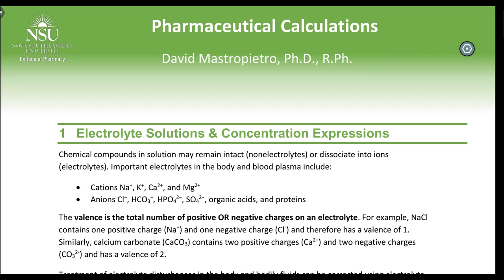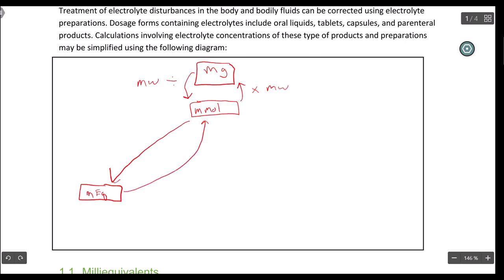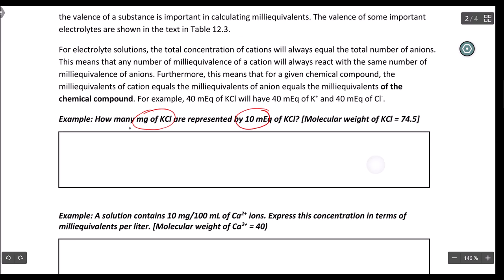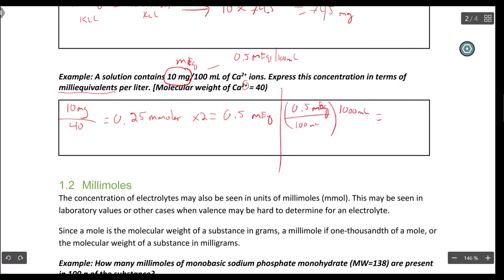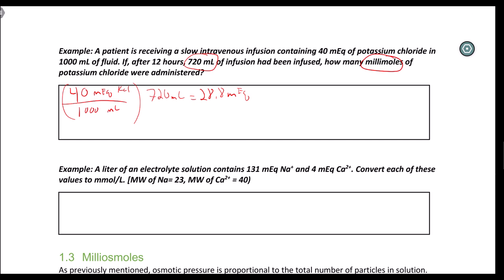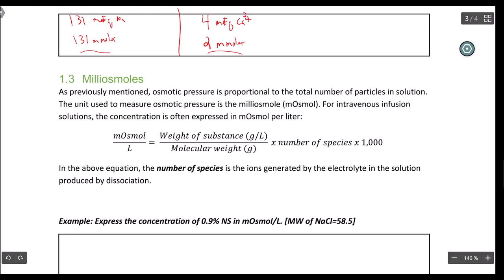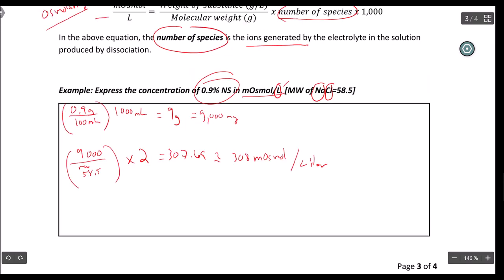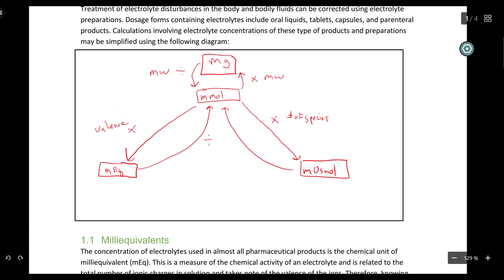Pharmacy Calculations Hack That Will Change Your Life on Electrolytes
⚡ Electrolyte Concentration Expressions: Dive into the world of concentration expressions for electrolytes, including milliequivalence (mEq), millimoles (mmol), and milliosmoles (mOsm).

💧 Calculations Made Accessible: Explore simplified steps for calculating electrolyte concentrations, making complex math easy to grasp and apply in clinical settings.